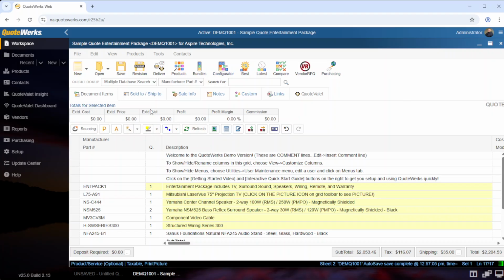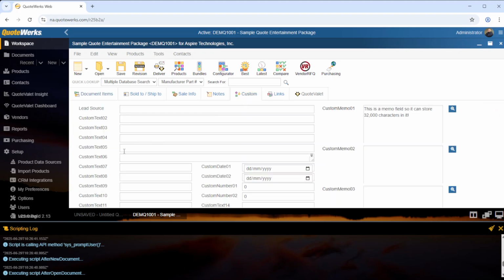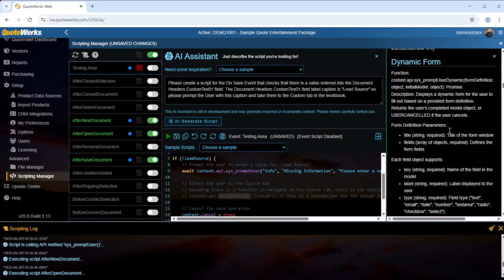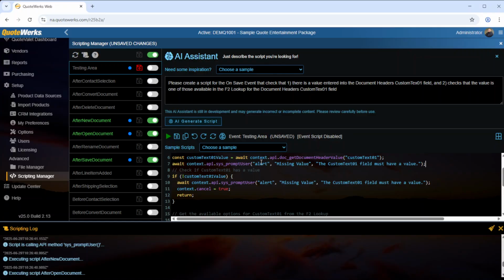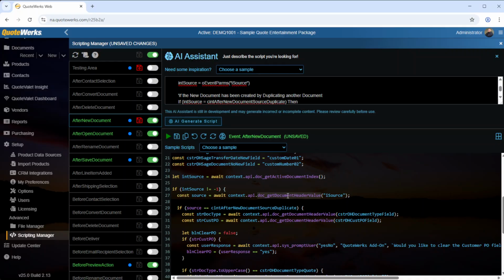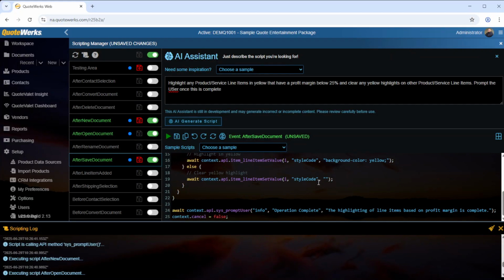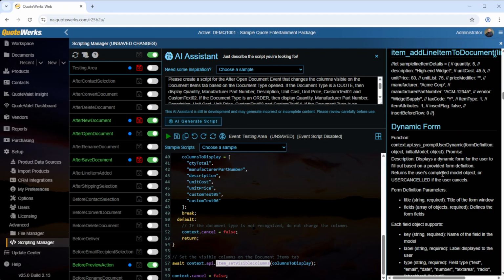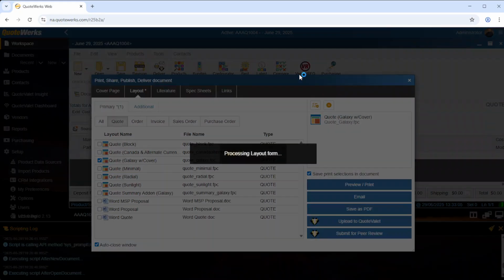QuoteWerks Web API Deep Dive (29 Jun 2025)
A detailed look at and review of the new QuoteWerks Web API. Includes an overview of how to use the API and AI Assistant to generate JavaScript scripts and implement them on the various events available. Plus offers insights into what is (and what is not!) currently possible with the API, and tricks on how to spot when the AI Assistant script generation tool might be misleading you.

QW Web API 01 - Before Save

Please create a script for the On Save Event that checks that there is a value entered into the Document Headers CustomTex01 field

Please create a script for the On Save Event that checks that there is a value entered into the Document Headers Lead Source field

Please create a script for the On Save Event that checks that there is a value entered into the Document Headers CustomTex01 field. The Document Headers CustomTex01 field label caption is "Lead Source" so please prompt the User with this caption and take them to the Custom tab in the workbook.

Please create a script for the On Save Event that check that 1) there is a value entered into the Document Headers CustomTex01 field, and 2) checks that the value is one of those available in the F2 Lookup for the Document Headers CustomTex01 field

QW Web API 02 - After New

Prompt the User with "Hello World!"

Then please convert the following VB script that is used by QuoteWerks Desktop and create JavaScript for QuoteWerks Web AfterNewDocument event.

QW Web API 03 - After Save

Highlight any Product/Service Line Items in yellow that have a profit margin below 25% and clear any yellow highlights on other Product/Service Line Items

QW Web API 04 - After Open

Please create a script for the After Open Document Event that changes the columns visible on the Document Items tab based on the Document Type opened.

QW Web API 05 - Before Preview

Please create a script the runs on the Before Preview Action that changes the default Layout selected based on the Sold To Country specified on the document. If Sold To Country  is blank or UK, then default Layout01.fpc. If Sold To Country is a European country, then default Layout02.fpc. If Sold To Country is Rest of the World, then default Layout03.fpc.